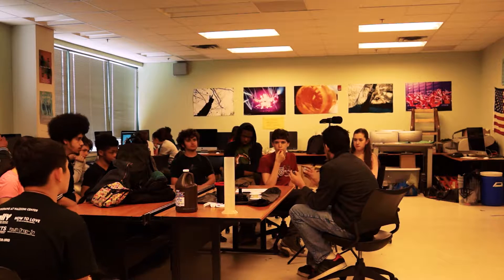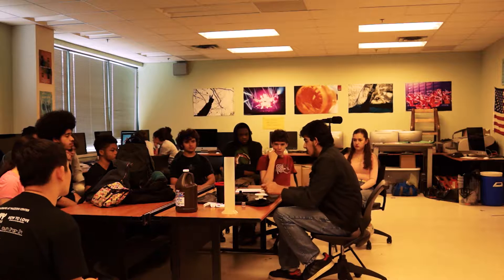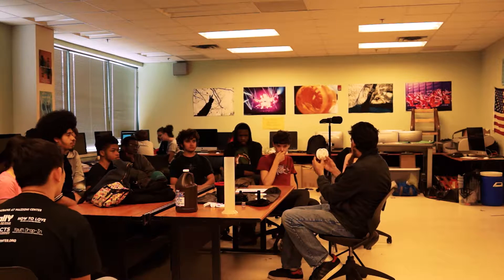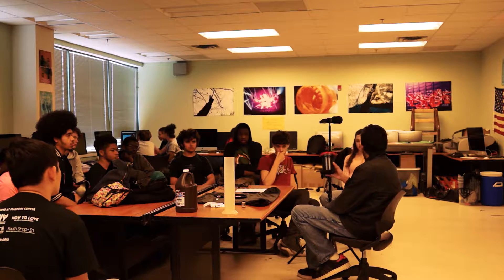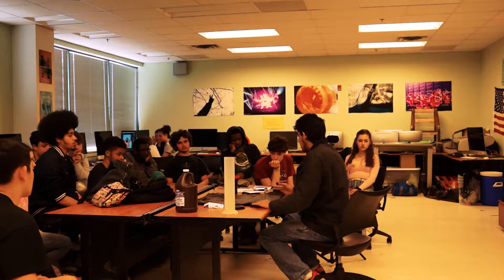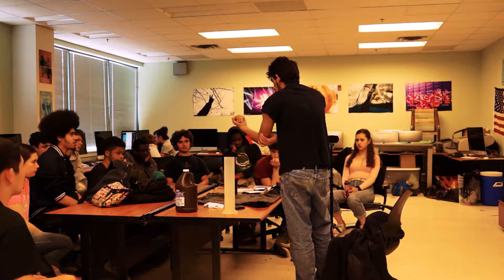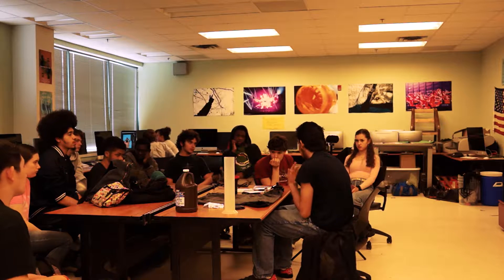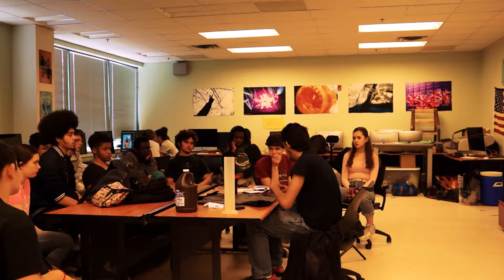Teaching Film Developing to Rough Cut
Instructor: Zeshawn Rahman
Supervisor: Douglas Herman
Rough Cut ILP